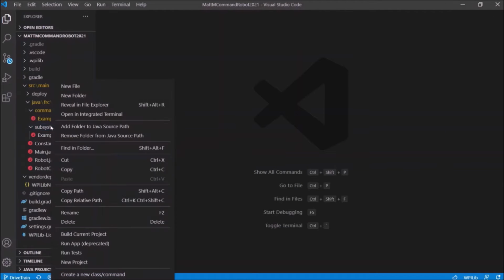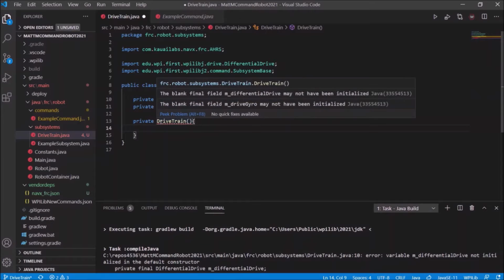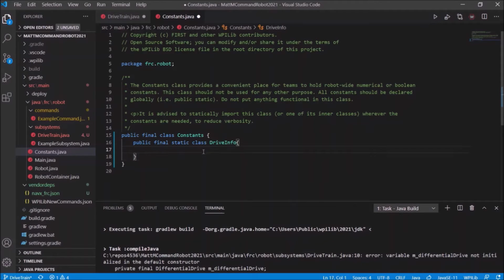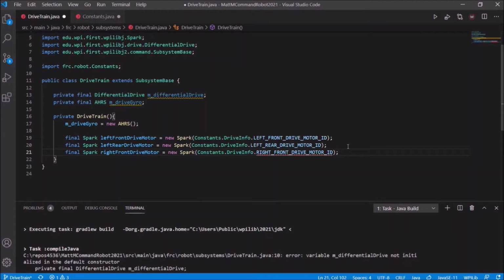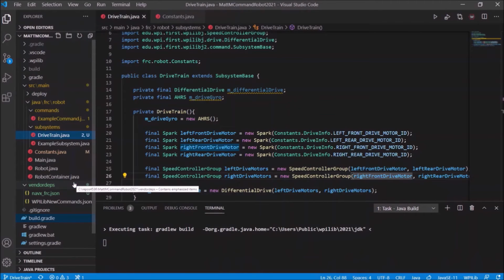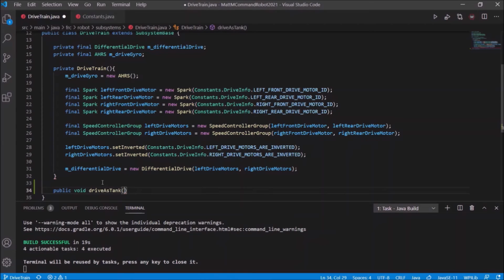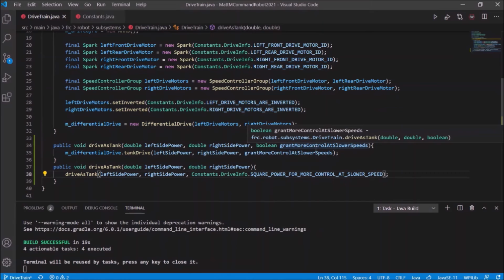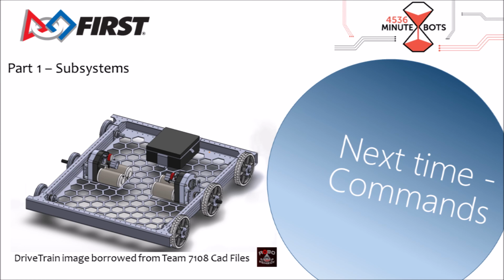Creating the DriveTrain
Doh! I made a mistake and made the DriveTrain instantiation method private! Should be public or no other class can use it. Will need to redo video, but for now, just be aware of my goof. Note that this is not going to cause a Compile time error because the code is acceptable. It just does not run the way I want it to.

Gives a simple example of creating a Subsystem for WPILib